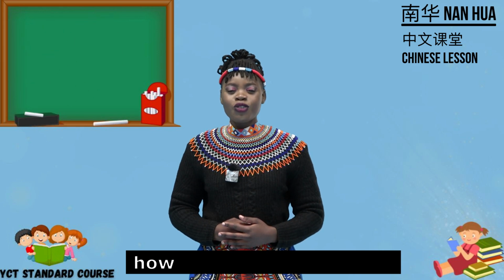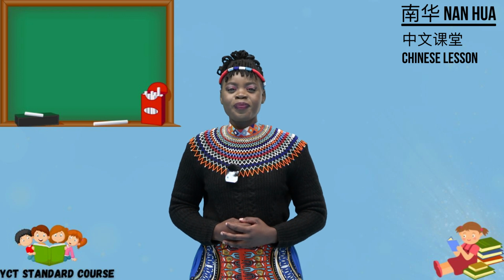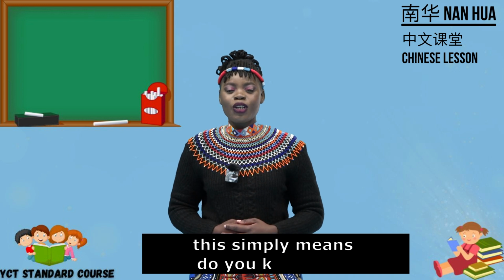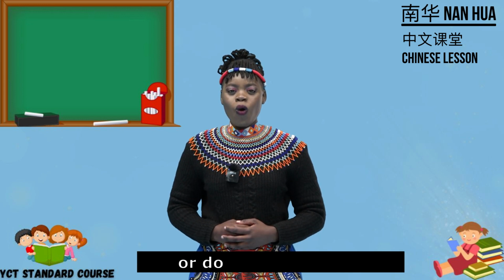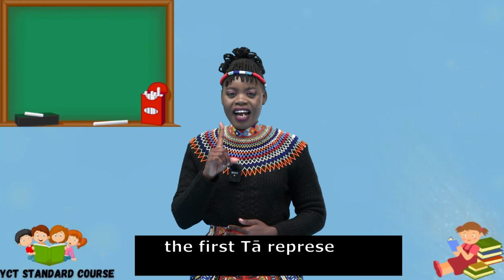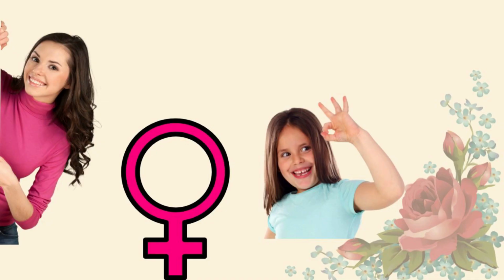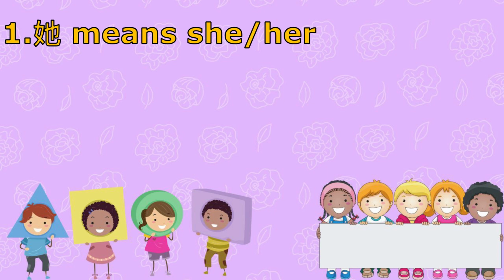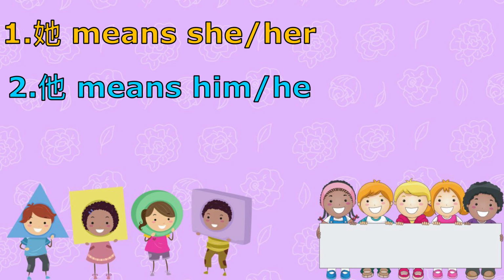YCT Course: The Best Chinese Course For Children/EP8 Do You Know Her/Him? 第八章:你认识他/她吗?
The Youth Chinese Test (YCT) is an international standardised Chinese language test, which is directed at examining non-native primary and secondary school students' ability to apply Chinese language in their studies and daily lives.
YCT consists of two independent parts: written test and oral test.

The written test is made up of four levels from YCT Level 1 to Level 4.

YCT Level 1: for children who have mastered a vocabulary of about 80. Passed examinees can understand and use very basic Chinese words and sentences, and able to study further Chinese.

YCT Level 2: for children who have mastered a vocabulary of about 150. Passed examinees can understand and use very basic Chinese words and sentences, capable of very basic communication needs.

YCT Level 3: for children who have mastered a vocabulary of about 300. Passed examinees can produce simple and direct communication of their familiar day to day topic, reach the primary merit level of Chinese.

YCT Level 4: for children who have mastered a vocabulary of about 600 and above. Passed examinees can carry out basic communication tasks of life, study and work. They can answer most communication tasks during a travel in China.
 Nan Hua Performing Arts Group/ Chinese and African culture&arts. Through our teaching course(drum/performance/Mandarin Chinese...), you can find the stepping stone for getting into the arts field and achieved your dream as a performer and get more opportunity of your life .
視頻主要致力於中華及非洲藝術及文化的學習和表演。通過中華鼓藝,藝術表演,中文,南非語之教學，為更多非洲及世界青年,孩童搭建学习和成长的平台，為其鑄造成就文化及藝術表演者的夢想階梯。。